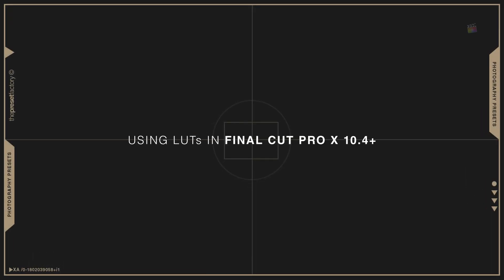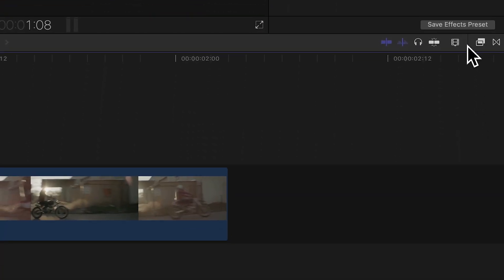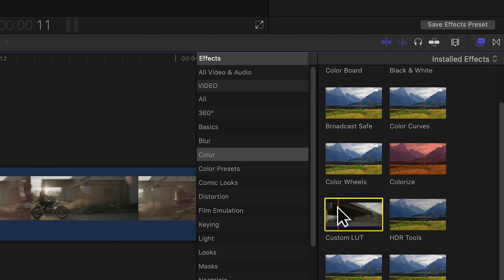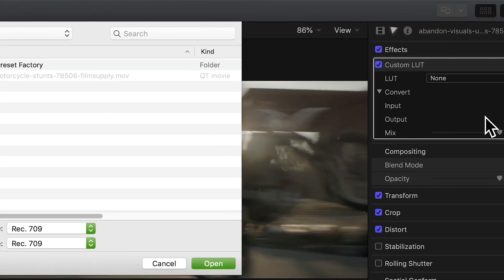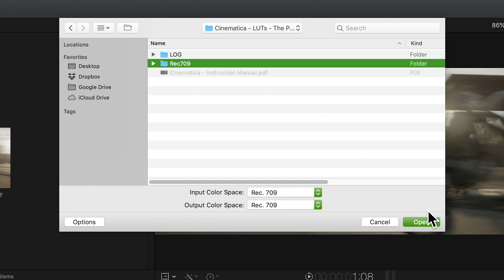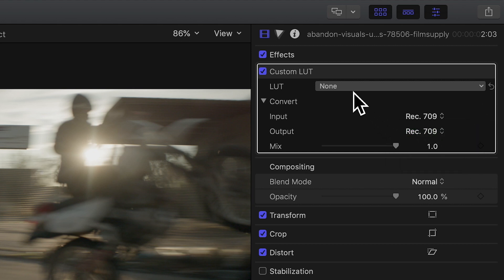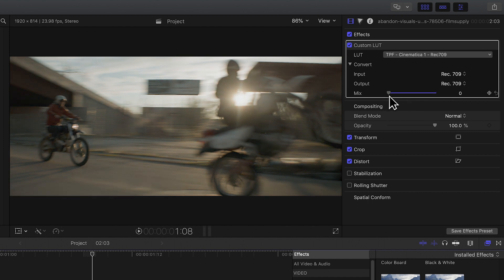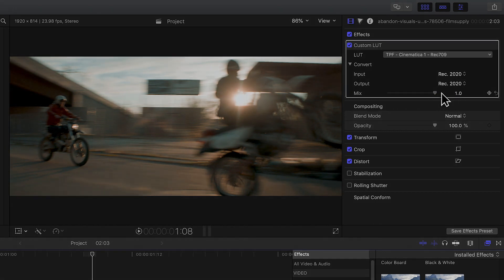Using LUTs in Final Cut Pro X 10.4+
A quick look at how to use LUTs (Lookup Tables) in Final Cut Pro X version 10.4 or later.

To use LUTs in Final Cut Pro X 10.3 or earlier, check out this free plugin

Download LUTs and other digital tools from The Preset Factory's Product Suite